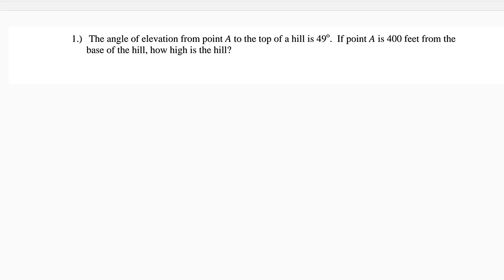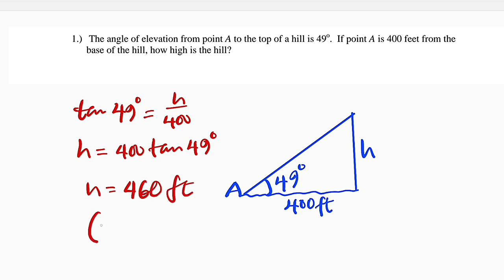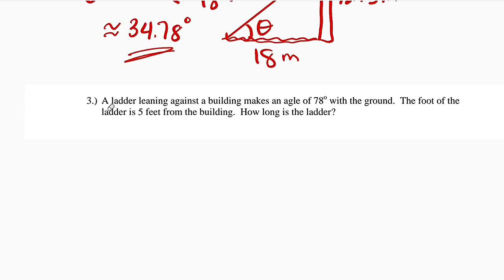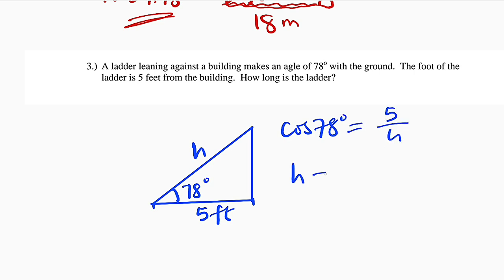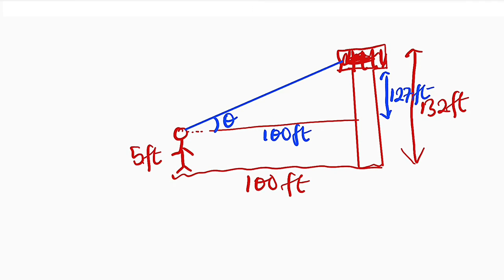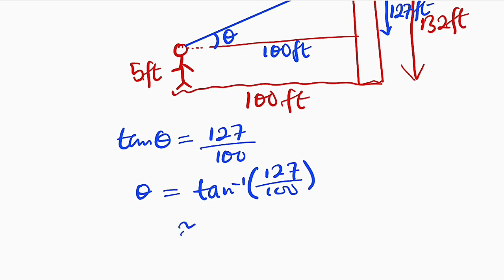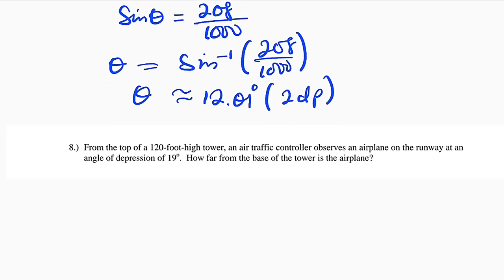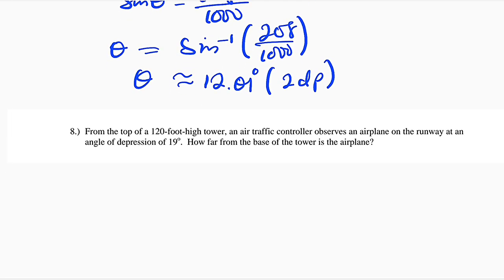Some problems related to angles of Elevation and Depression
Angle of Elevation: This is the angle formed between the horizontal line and the line of sight when you look upward to an object. For example, if you stand on the ground and look up at a tall building, the angle formed between your line of sight and the ground is the angle of elevation.

Angle of Depression: This is the angle formed between the horizontal line and the line of sight when you look downward at an object. For example, if you are standing on a cliff and looking down at a boat in the water, the angle between your line of sight and the horizontal is the angle of depression.

Key Points:

Both angles are measured from the horizontal line.

The angle of elevation from one point is equal to the angle of depression from the other point due to the alternate interior angles property in parallel lines.

These angles are commonly used in problems involving trigonometry, especially when calculating heights or distances that can't be measured directly.